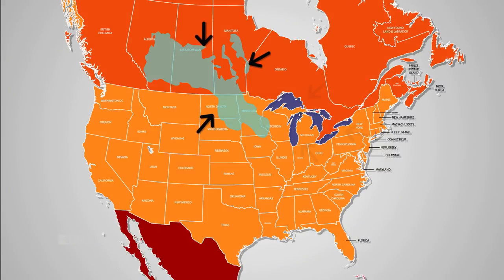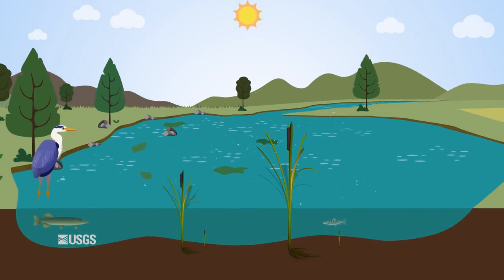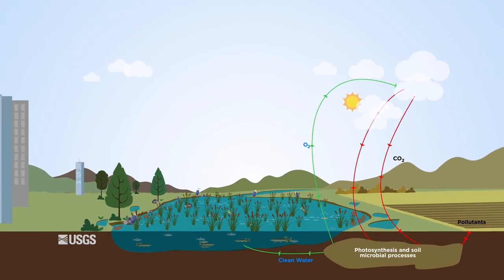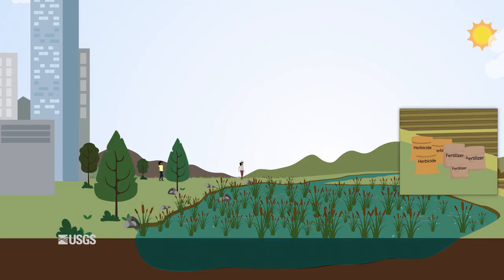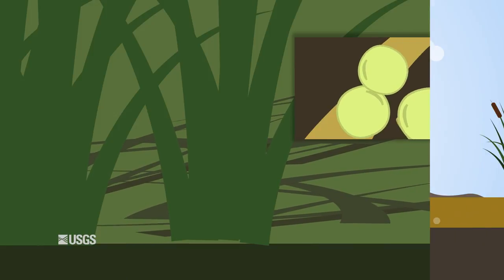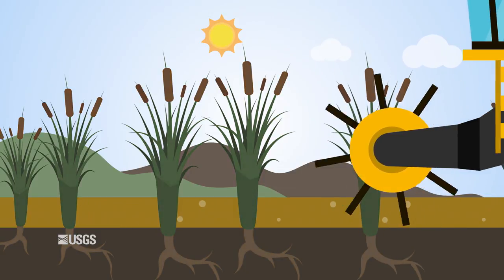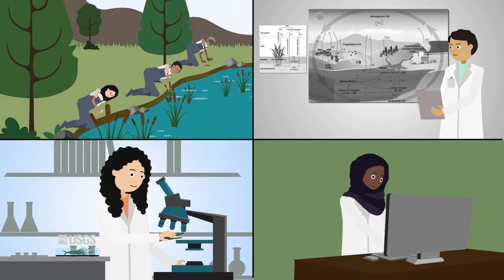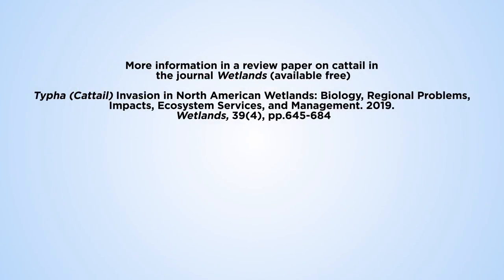Importance of Cattails in Wetlands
Cattail (Typha) is an iconic emergent wetland plant found worldwide. By producing an abundance of wind-dispersed seeds, cattail can colonize wetlands across great distances, and its rapid growth rate, large size, and aggressive expansion results in dense stands in a variety of aquatic ecosystems such as marshes, ponds, lakes, and riparian areas. These dense stands impact local plant and animal life, biogeochemical cycling, and wetland hydrology, which in turn alter wetland functions. Over recent decades, the distribution and abundance of cattail in North America has increased as a result of human disturbances to natural water cycles and increased nutrient loads. In addition, highly competitive nonnative and hybrid taxa have worsened the rapid spread of cattail. Because cattail invasion and expansion often change wetlands in undesirable ways, wetland managers often respond with widespread management efforts, though these efforts may have short-lived or weak effects. Despite the negative impacts, cattail provides beneficial ecosystem services including the reduction of pollution through bioremediation and the production of biofuel material. A diverse team of researchers produced a paper that details the spread and management of cattail throughout North America This video highlights the primary topics covered in the paper.